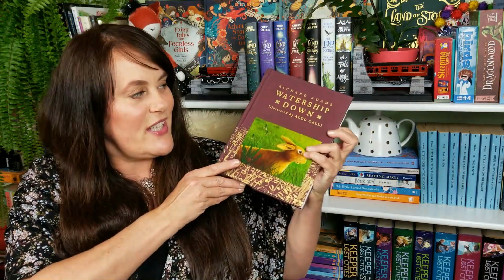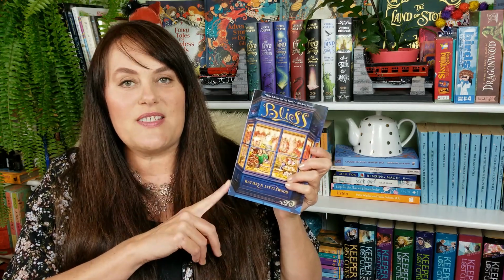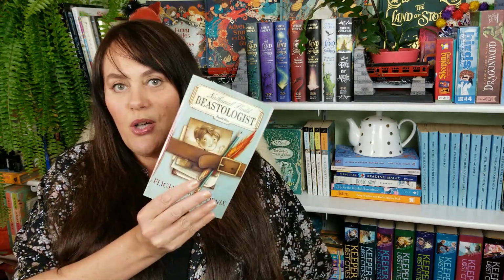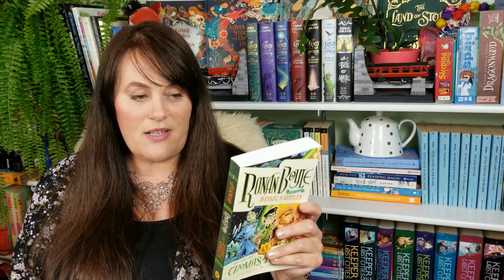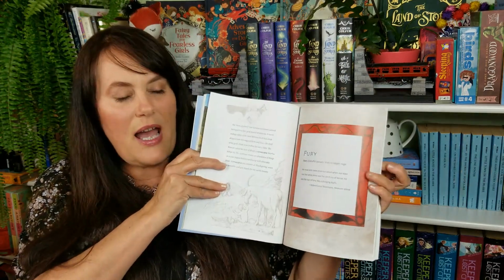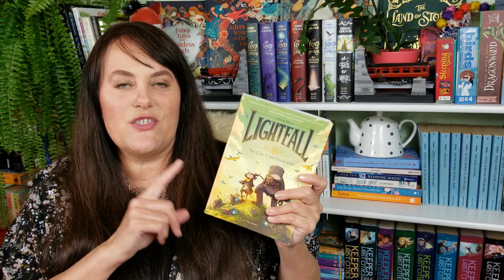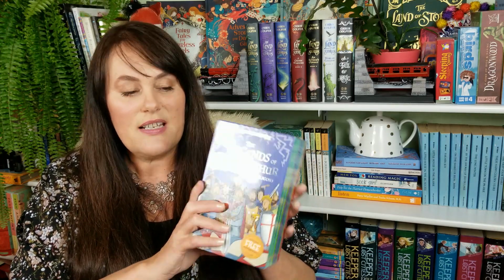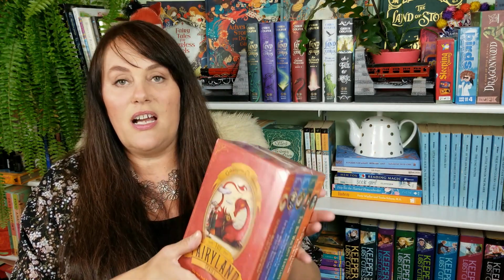Book Outlet Haul | Mix of middle grade, chapter books, graphic novels, and homeschool resources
Book Outlet Haul

🎥See more videos like this:
2. MIDDLE GRADE BOOKS: Series & Stand Alone
4. HOMESCHOOL HAULS | EDUCATIONAL RESOURCES
5. MIDDLE GRADE BOOKS: Series & Stand Alone

- OUR HOMESCHOOL LIFE -

We definitely have an eclectic homeschool style.

There are so many wonderful resources available for homeschoolers it is hard to fit them all in! I love to mix up our days with classical educational materials and beautiful Charlotte Mason / Waldorf inspired resources.

We love unit studies because it allows us to use many different amazing resources! Filling our homeschool life with beauty, literature, mythology, and inspiring stories is the best.

Having fun and learning in this atmosphere hopefully inspires my daughter to live a life filled with curiosity, whimsy and as many books as she can read

3. HOMESCHOOL HAULS | EDUCATIONAL RESOURCES
4. MIDDLE GRADE BOOKS: Series & Stand Alone